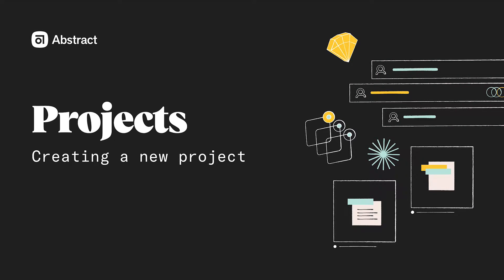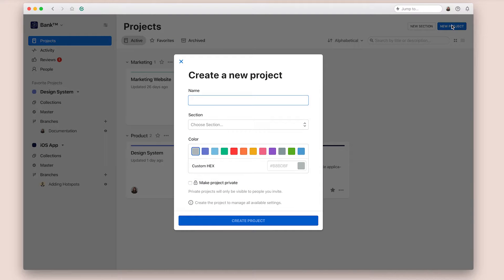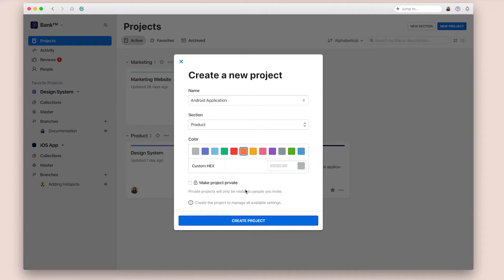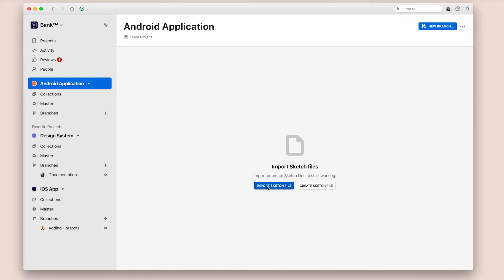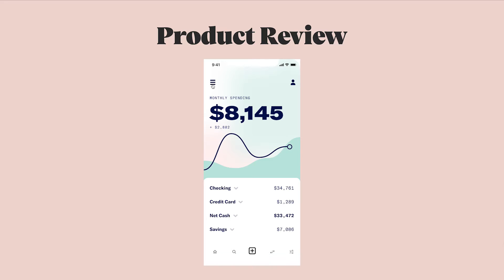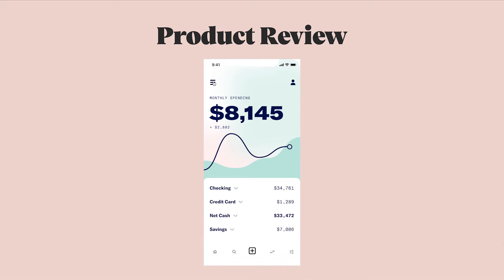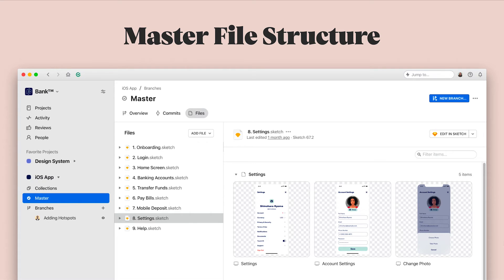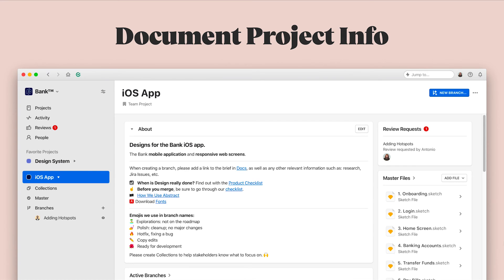Projects: Creating a new project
In this video, we’ll cover how to create a new project in Abstract.

Chapters:
0:00 Introduction
0:19 Create a new project
0:52 Exercise: organizing files
2:41 Add a project summary